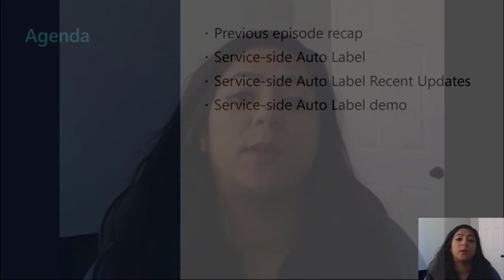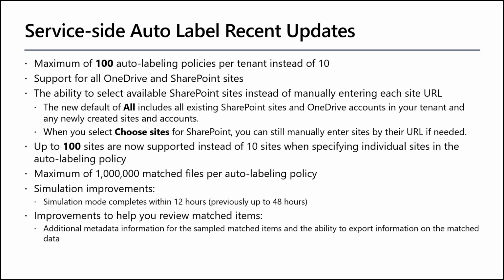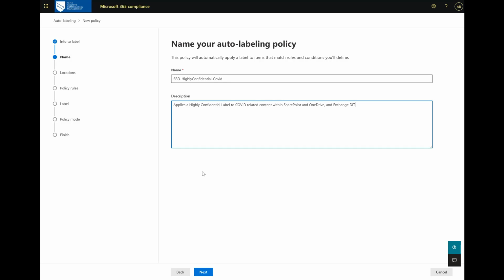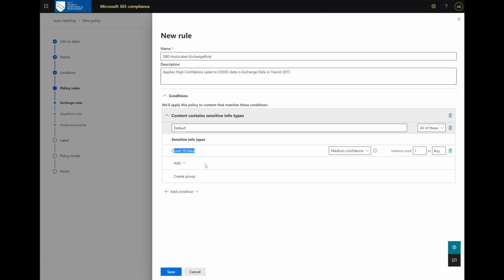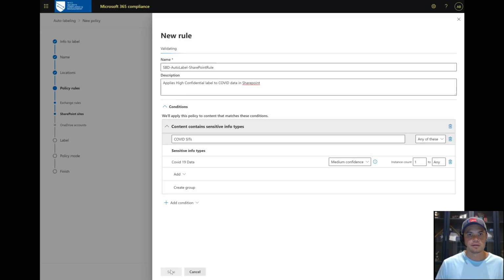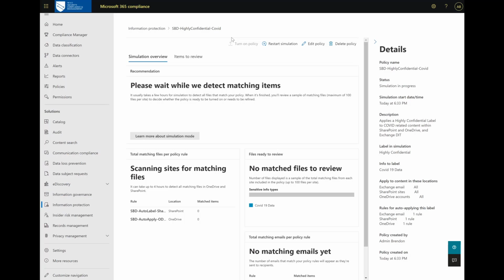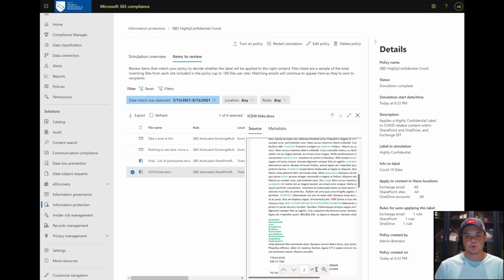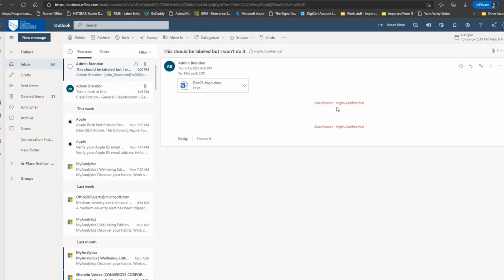SBD09 - Service-side Auto Labeling - Microsoft 365 Compliance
In this episode, we will continue our discussion around Microsoft Information Protection (MIP) auto-labeling capability, and this one is all about the Service-side Auto Label features. we will learn about the new updates and improvements introduced recently, and how to effectively use the service-side auto label capability.

00:00 Episode start
00:15 Intro
00:38 Agenda
00:57 Previous episode recap
01:41 MIP Service-side Auto Label Overview
04:35 MIP Service-side Auto Label Recent Updates
06:32 Demo start
37:06 episode close-out